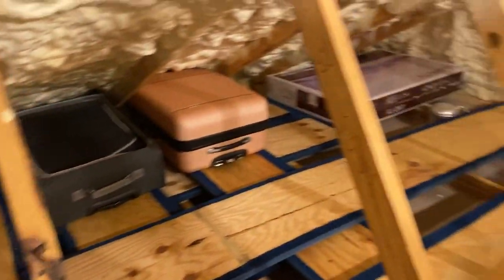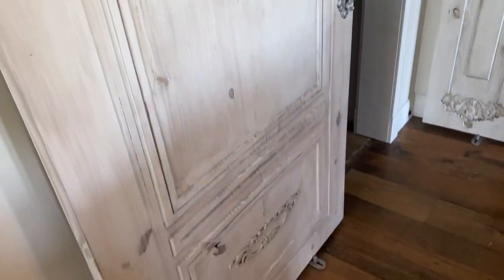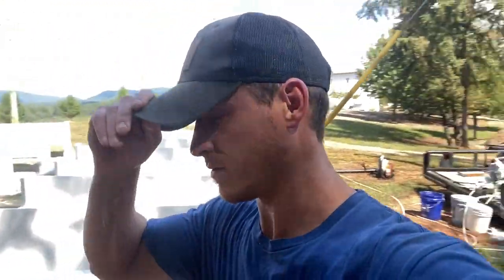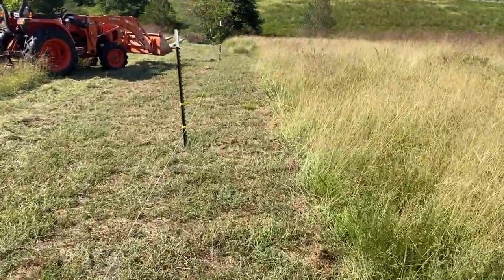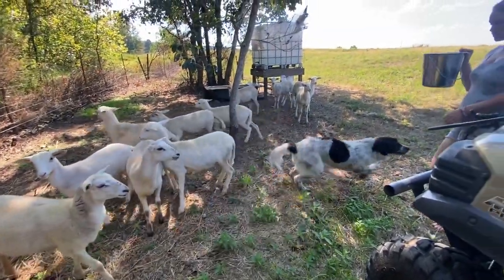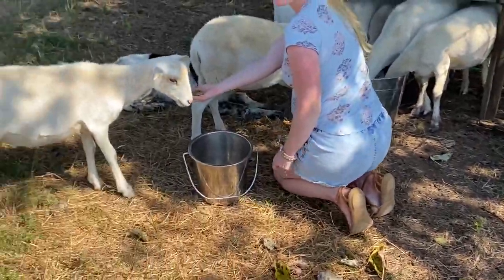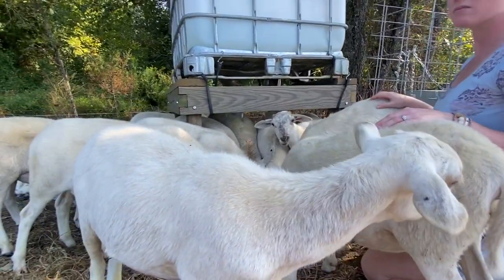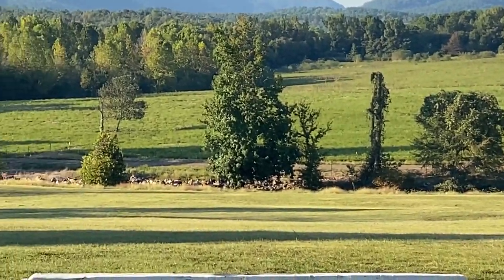Sheep Training | Our Ewes Getting Lovey Dovey | Church Pew Restoration | Part 3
TIME STAMPS

00:00 Intro
11:20 Sheep Training

- Graco Paint Sprayer